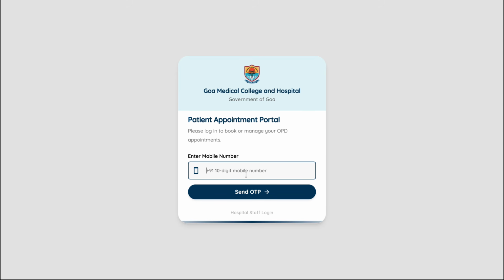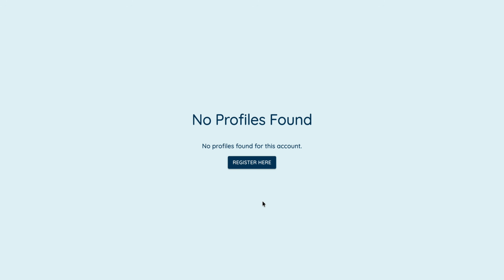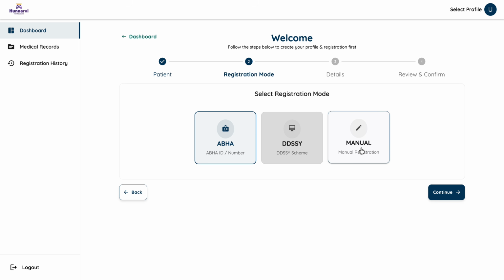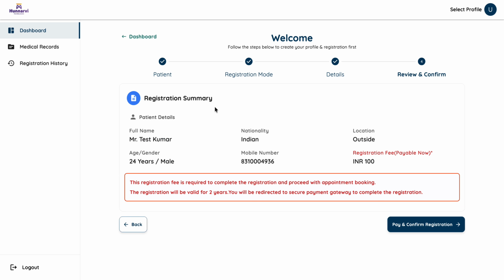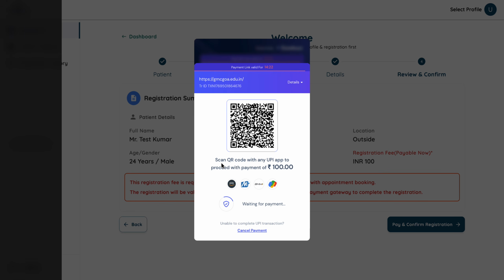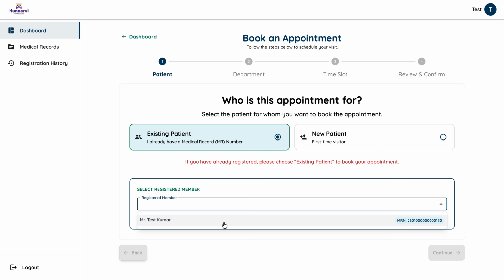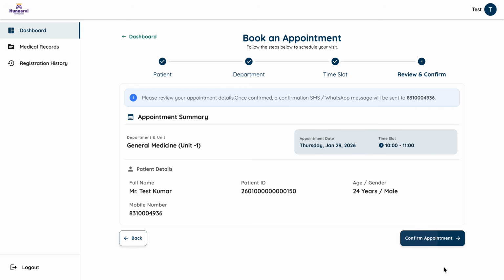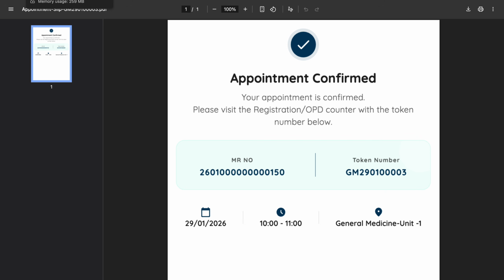GMC Patient Portal: Registration & Online Appointment Booking Process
This video provides a step-by-step walkthrough of the Patient Registration and Online Appointment Booking process on the Goa Medical College and Hospital (GMC) Patient Portal.

Patients can learn how to register using their mobile number, complete the registration process, and book OPD appointments online in a simple and convenient manner.

This guide is intended to help patients save time and ensure a smooth appointment booking experience at Goa Medical College and Hospital.